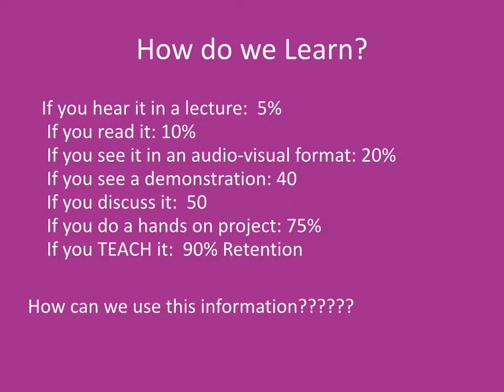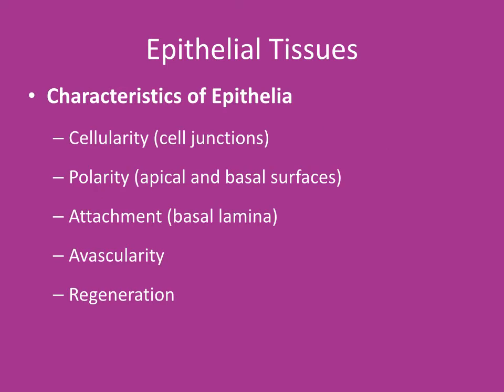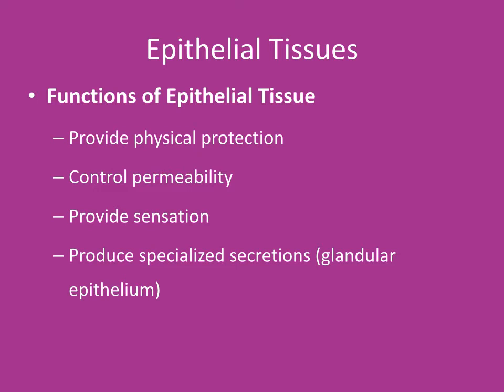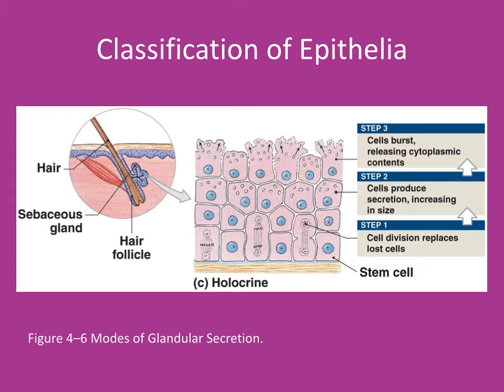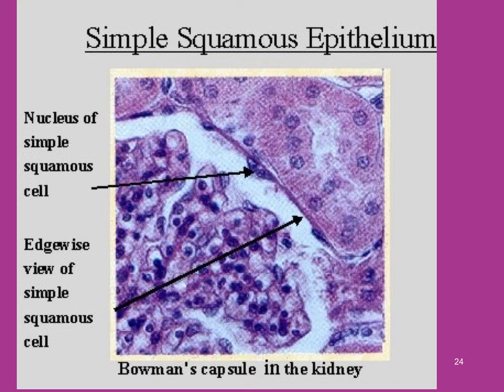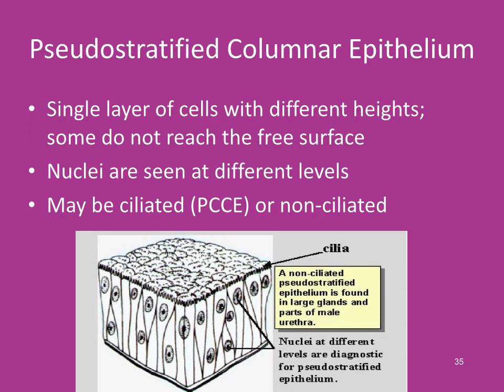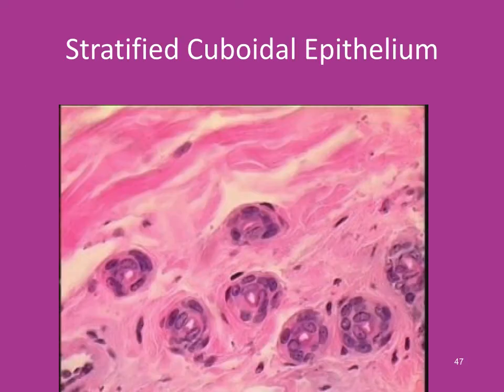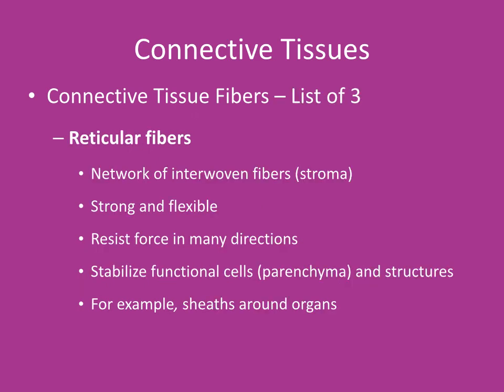BI 231 Chap 4 (1 of 2 parts)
Tissues Part 1 of 3
 From Epithelial Tissues up thru Adipose Tissues